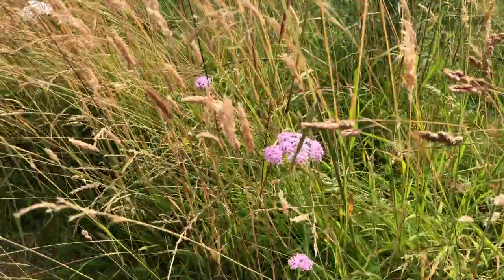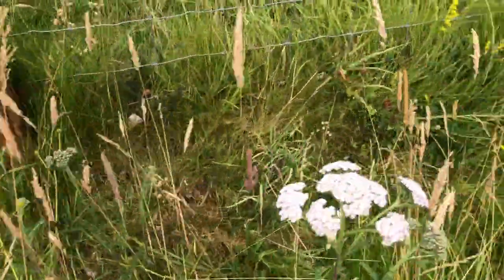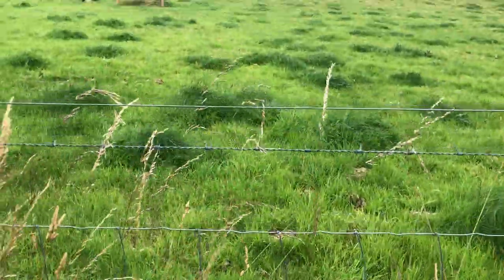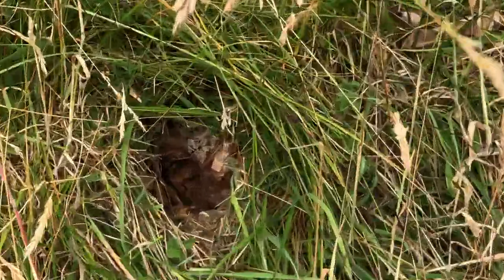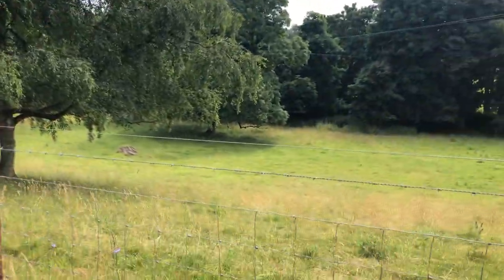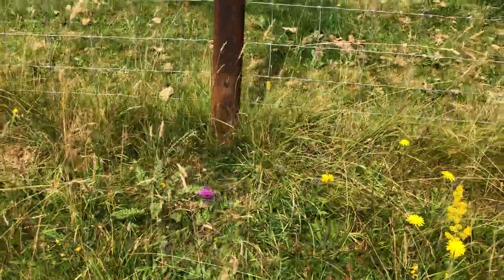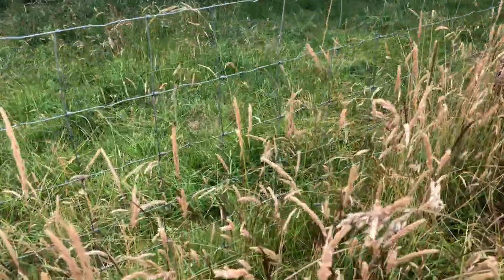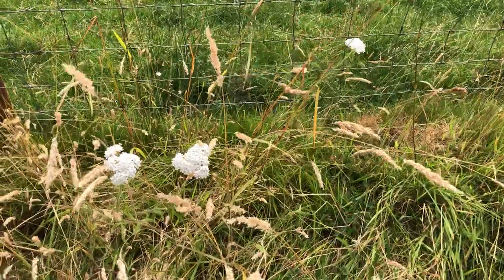I check on how the flora biodiversity is increasing year on year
It does the heart good to find a continual increase in the amount of diversity of plant life year on year. Not only different varieties of plants but also an increasing amount of each variety. When I first came home it was mostly rye grass, thistle and nettles. Now there is such a road spectrum.